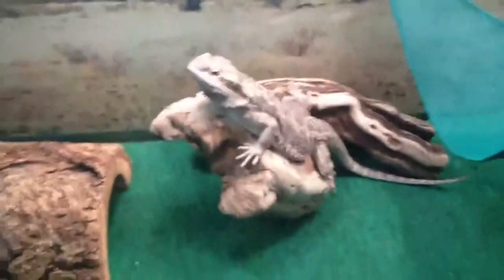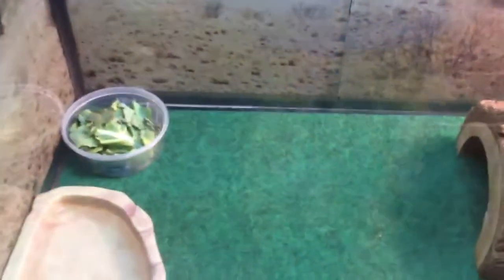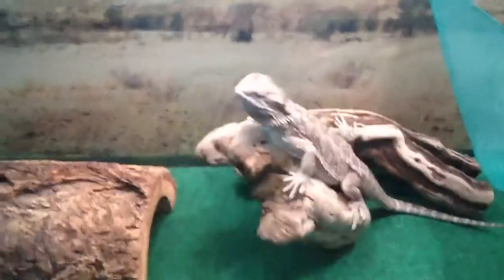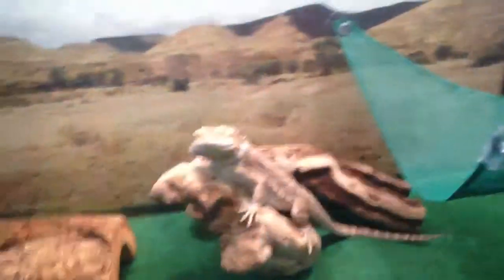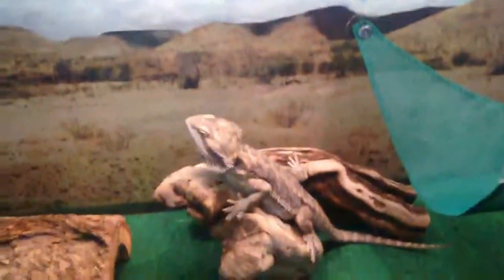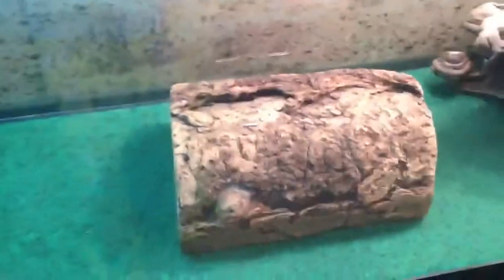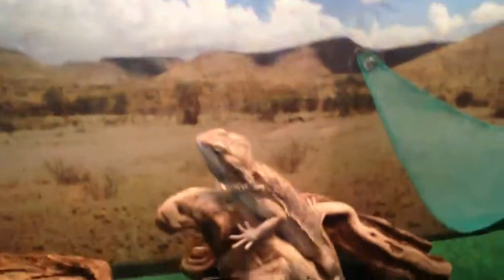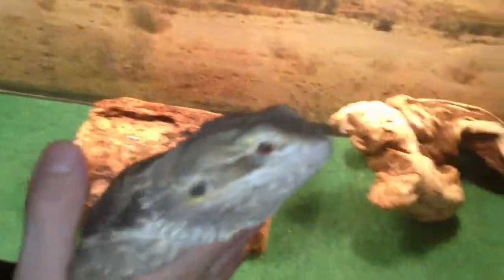How To: Care For Your Bearded Dragon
Basic bearded dragon care